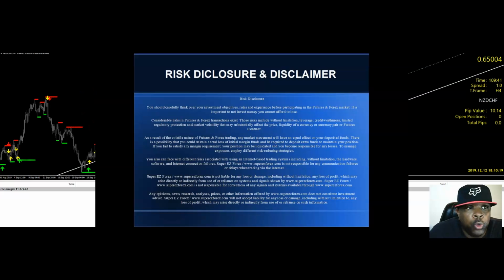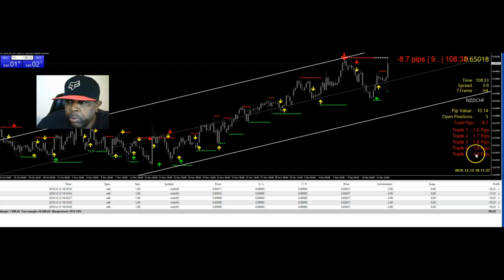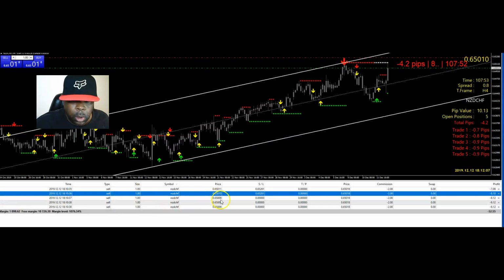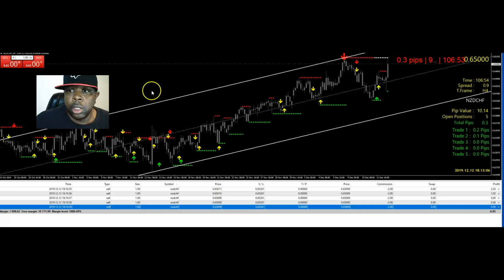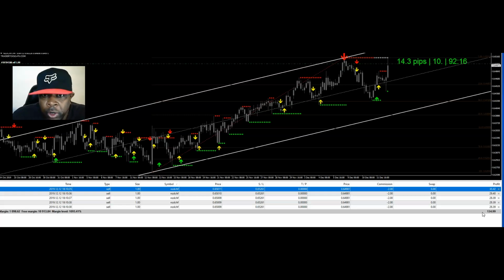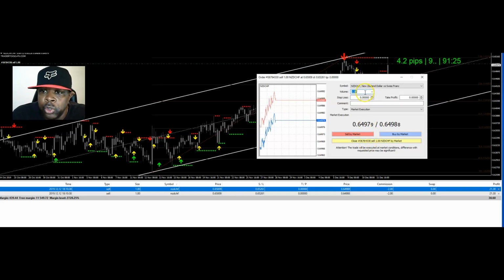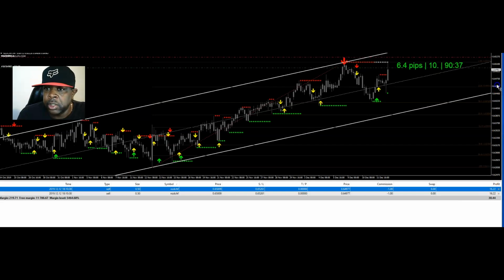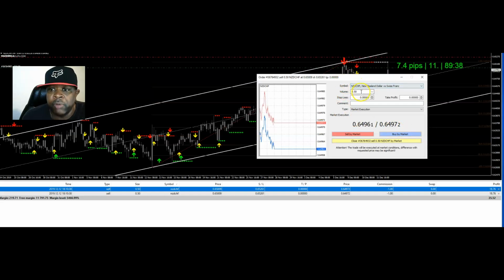FOREX: LIVE EXAMPLE OF MANAGING A WINNING TRADE